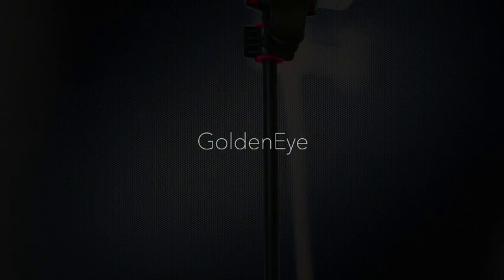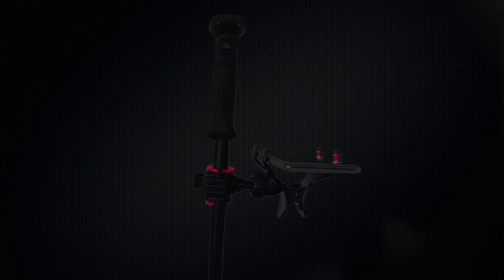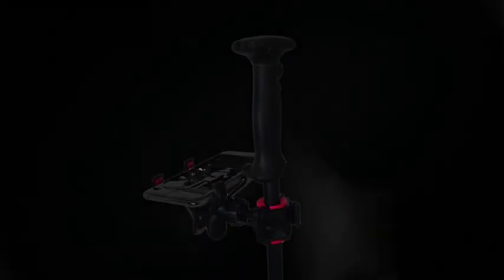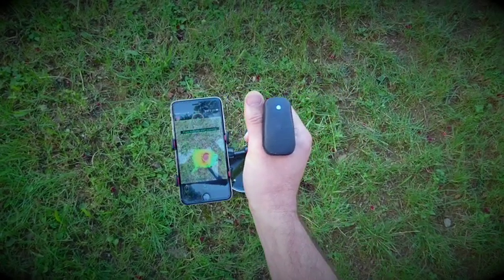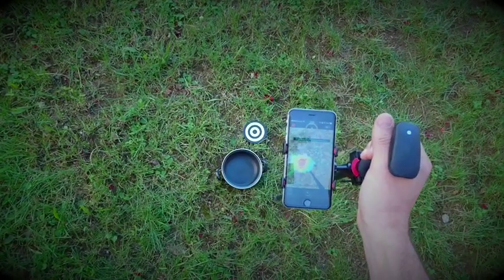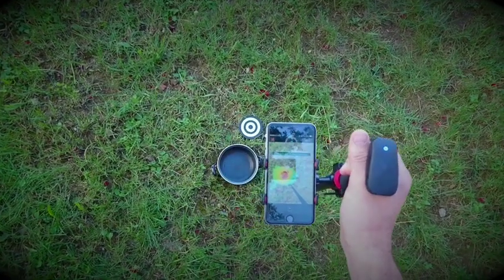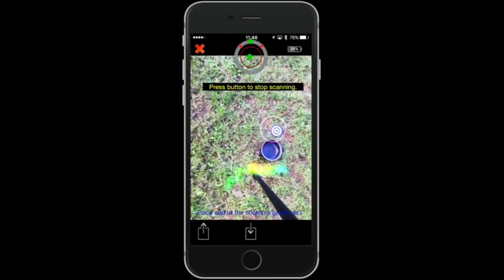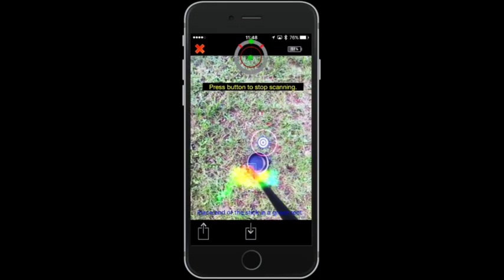GoldenEye - Gold 3D metal detector machine / Camera mode ground scan / scanning treasure finds